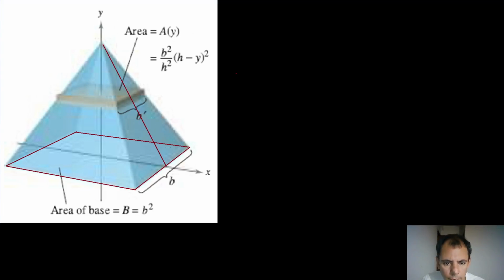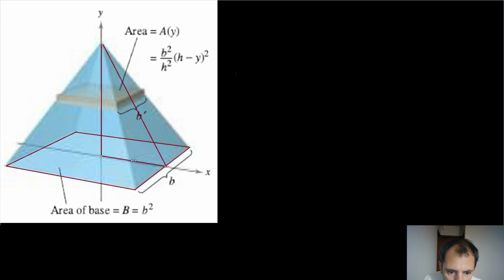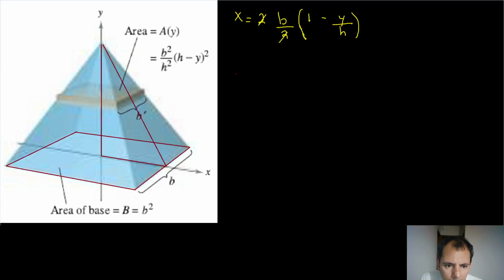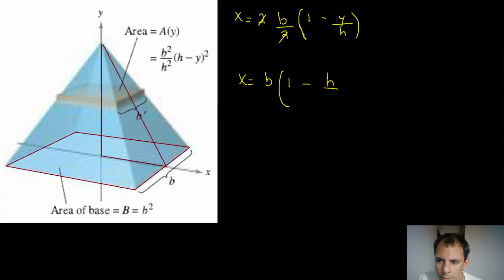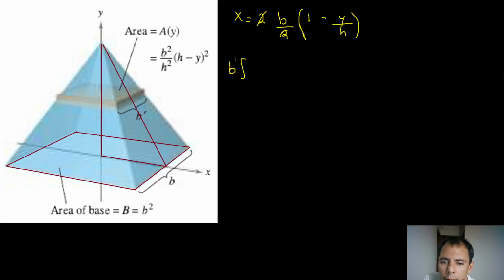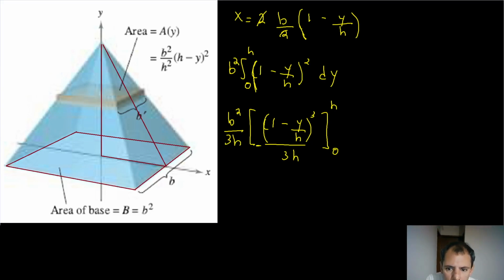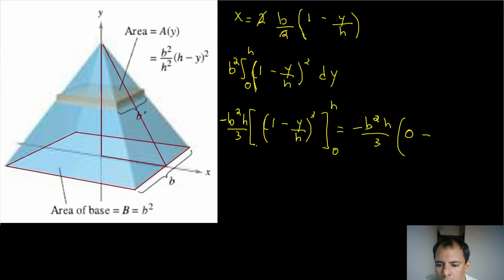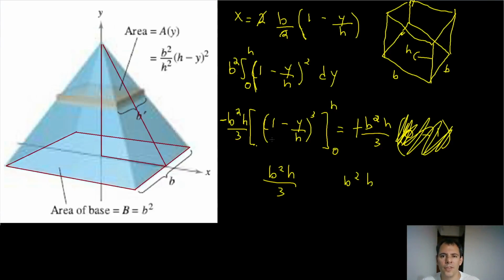Applications of integration, part 4